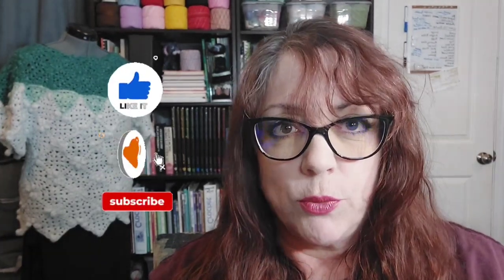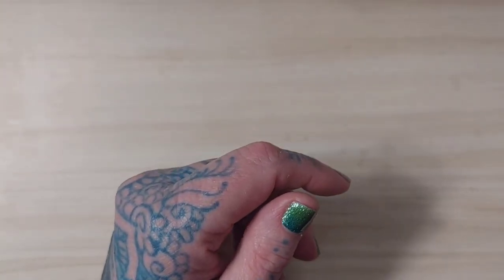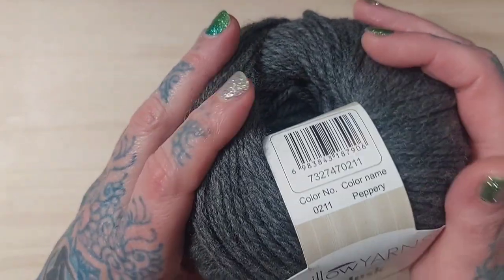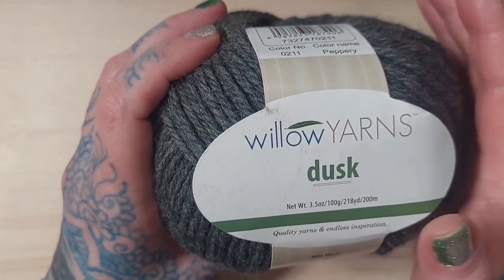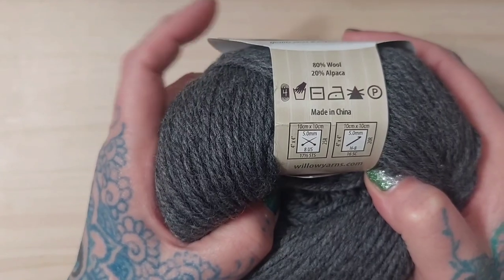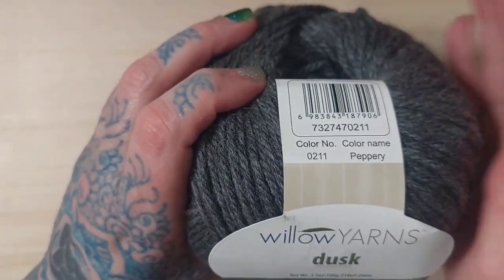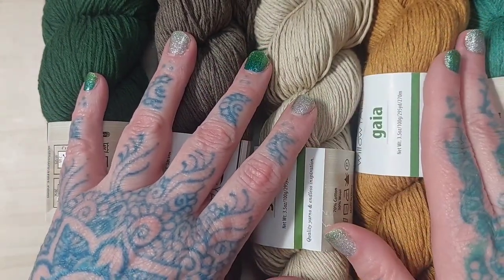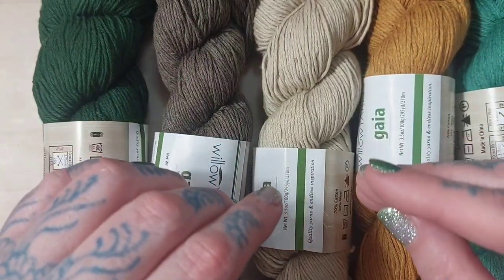Herrschners Yarn Vlog Haul & Review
Herrschners Yarn Haul. I talk yarn, and prices.